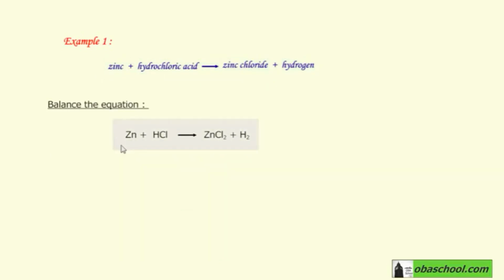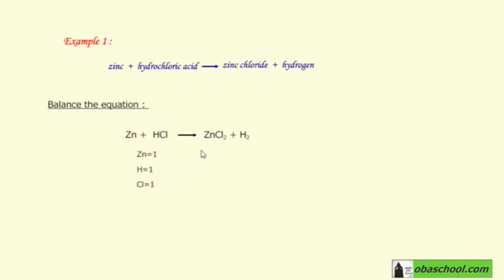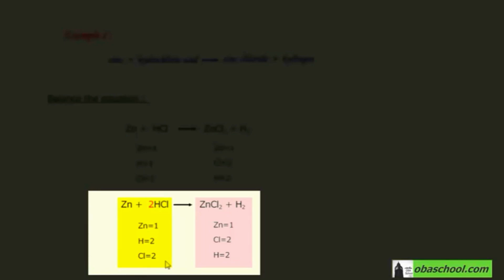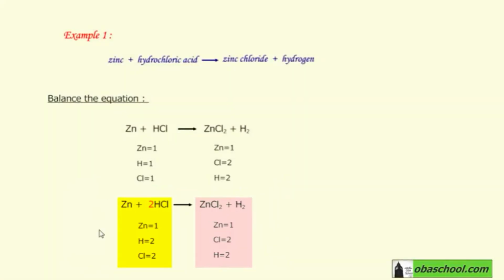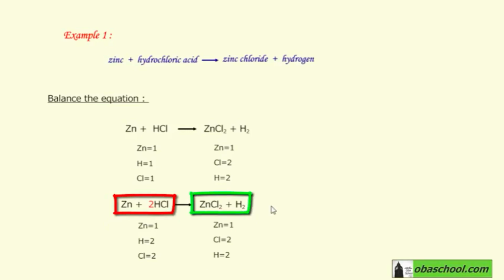Chemical Calculations – 1.14 Eqs & Calc/Masses to Balanced Equations – Balancing Equations